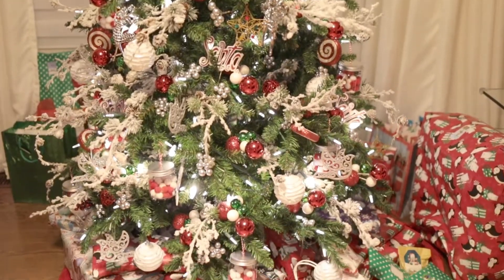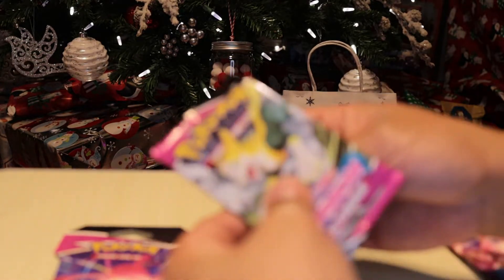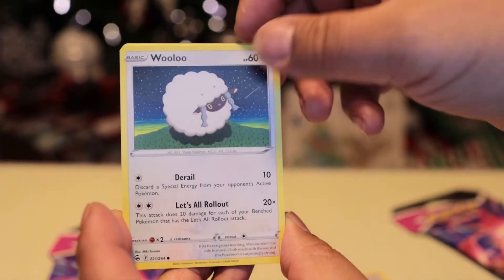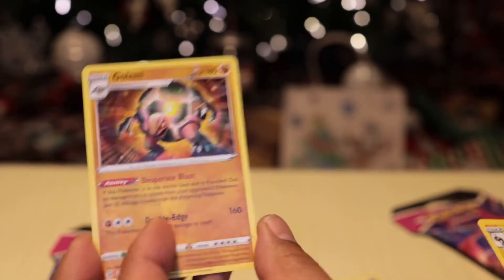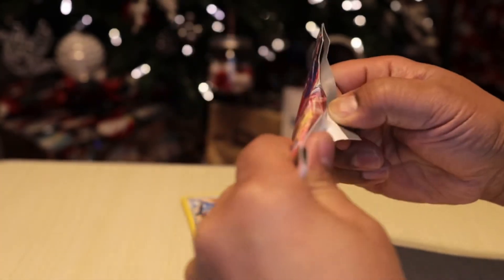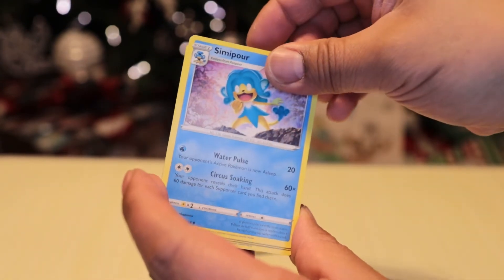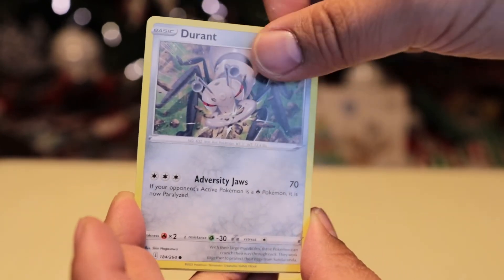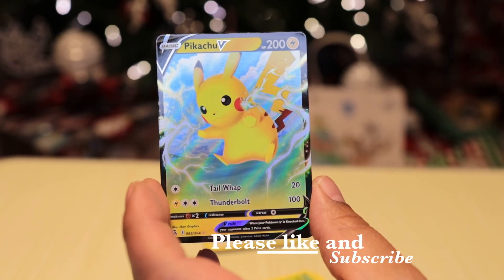Pokémon | 12 days of Christmas Day 9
Opening Pokémon booster packs for 12 days of Christmas with 12 days of Pokémon. This is day 9!